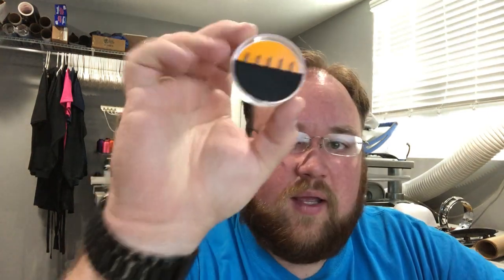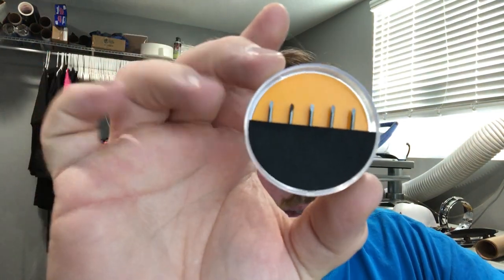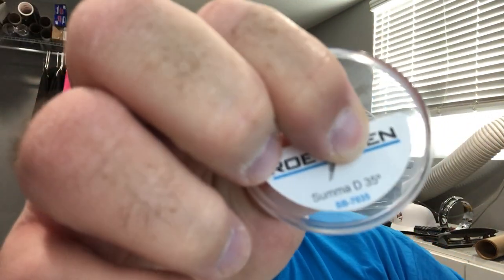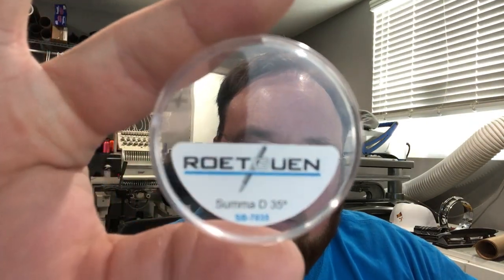New brand of cutting blade, Flyers, Folding, and HTV - vlog 264 - Print Shop Updates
Happy Monday print fam. We already made some deliveries this morning but we are starting out the print day with the Konica. After we printed the cards, we worked on some HTV to decorate some director chairs. Before we cut the HTV, we replaced the blade with a new brand of blade that we are trying. When I finished the chairs, I delivered some packages to the post office and met the customer so he could have them for his event.

Chapters
00:00 Printing Cards
01:27 Spiders
01:41 Weeding HTV timelapse
02:35 Replacing the Summa Blade
04:00 Printing timelapse
05:08 Deliveries and Postoffice
06:03 Folding timelapse
07:40 Recap and tomorrow